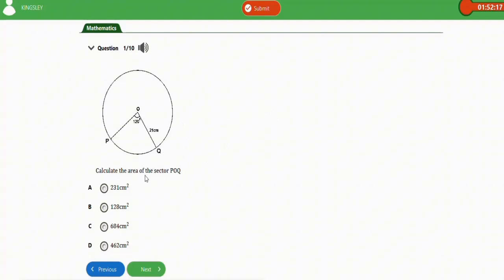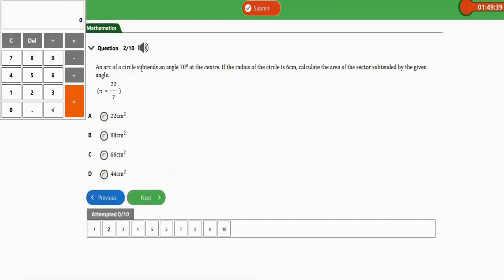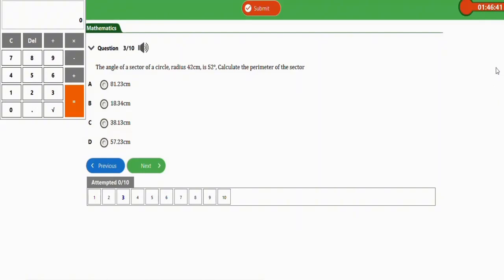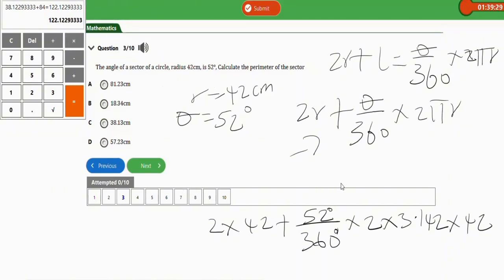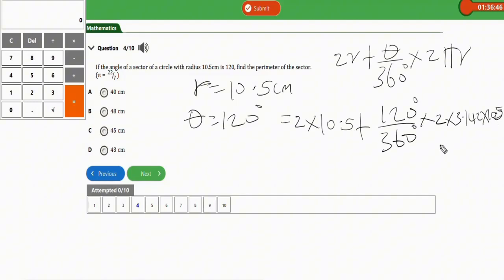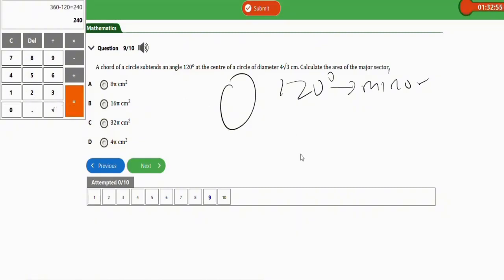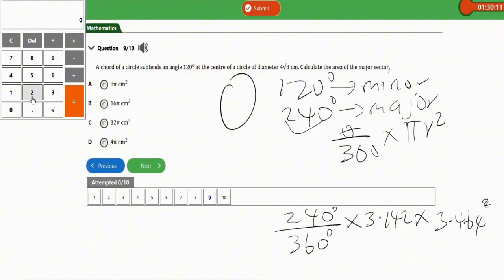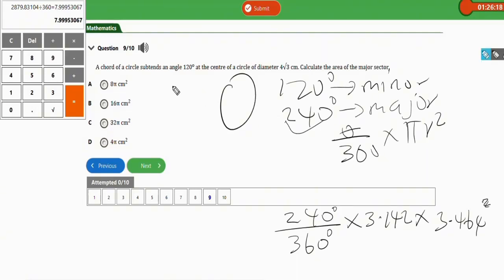JAMB Maths CBT Tutorial 2026 Questions On Area Of Sector & Segment (Top 5)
JAMB Mathematics Online Tutorial Likely Questions And Answers On Area Of Sector And Segment.

Area of sector and segment is one of the basic problems in JAMB Maths.

In this JAMB Maths tutorial video, I answered JAMB Maths 5 questions on area of sector and segment.

This video is a definite guide to smashing questions on area of sector and segment in JAMB Maths.